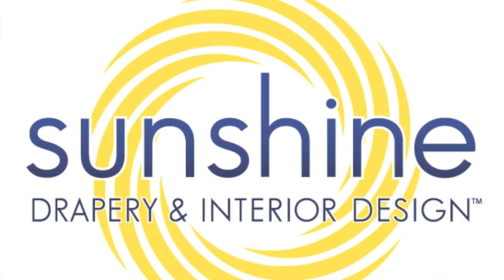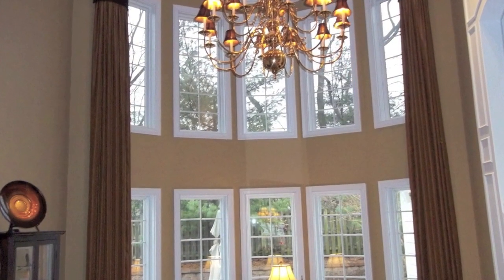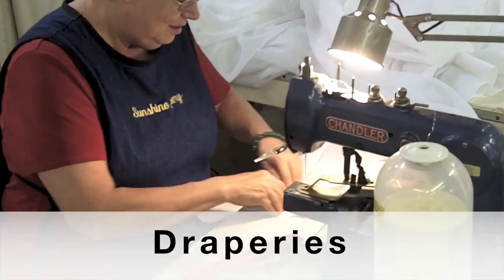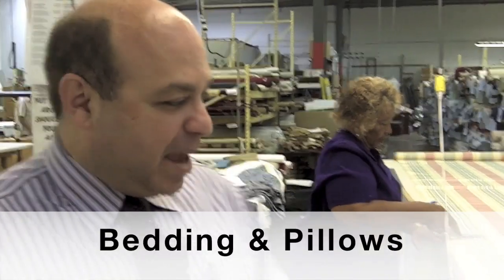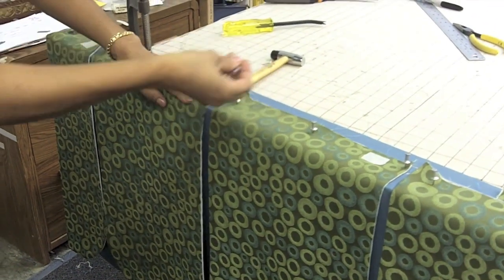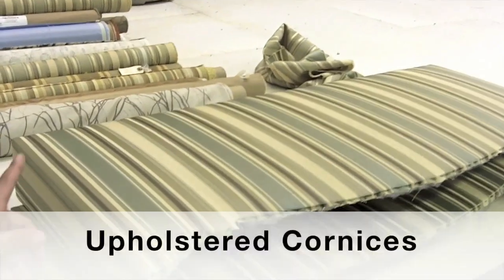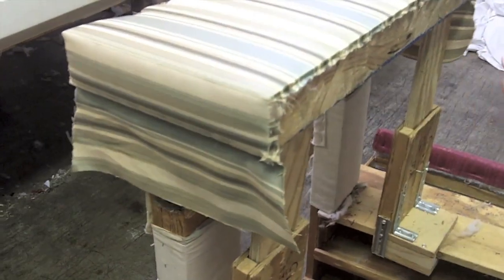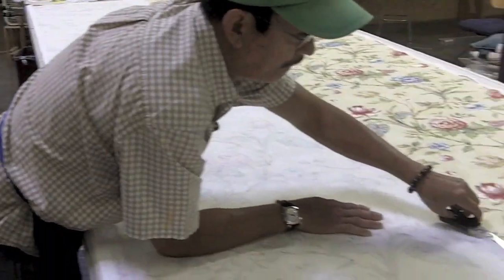Sunshine Drapery - What We Make in our Maryland Heights, MO Workroom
Sunshine Drapery is more than draperies. Blinds, shades, shutters are just a part of what we can make for you.

In this video, you'll see bedding, pillows, and cornices being made in our Maryland Heights, Missouri showroom.